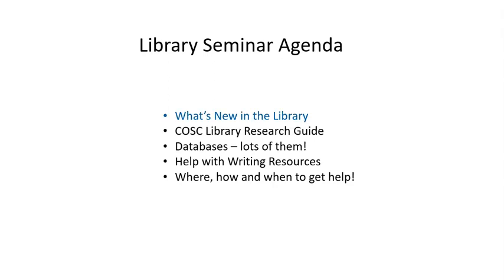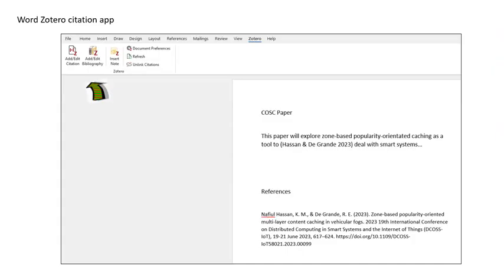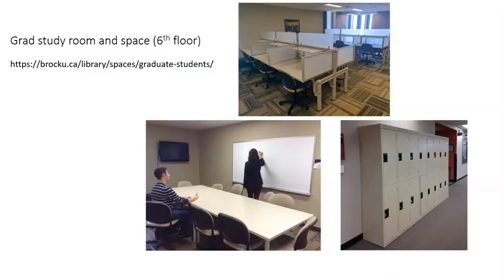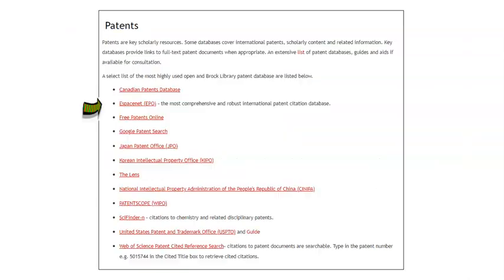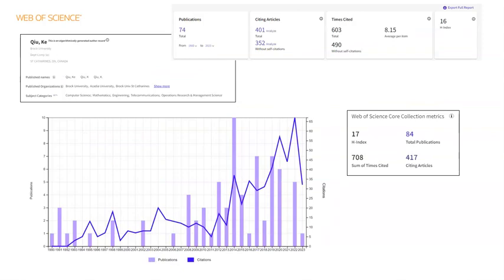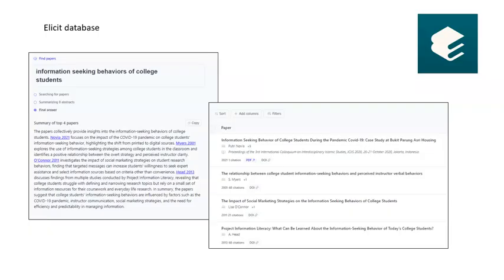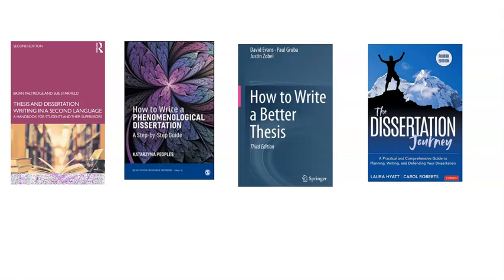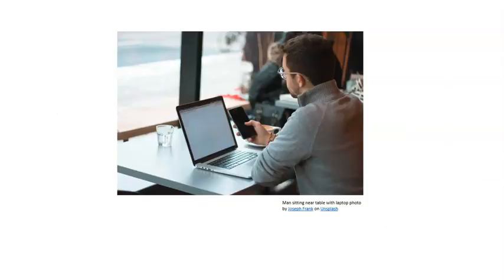COSC Fall 2023 Grad Library Seminar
Ian Gordon's Brock University Library Fall 2023 COSC Grad Library Seminar.